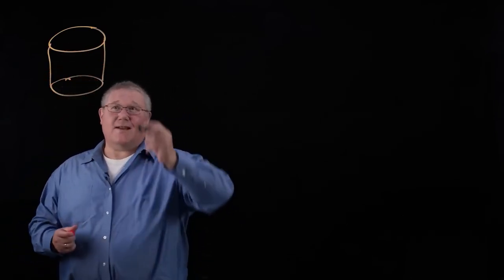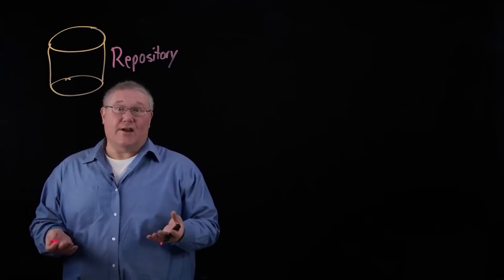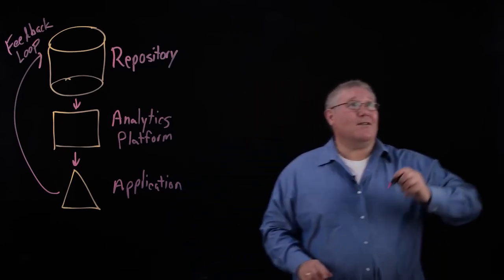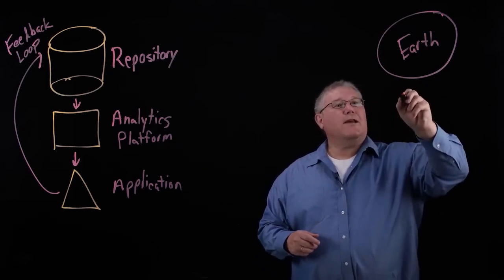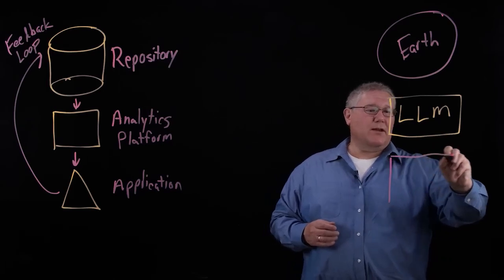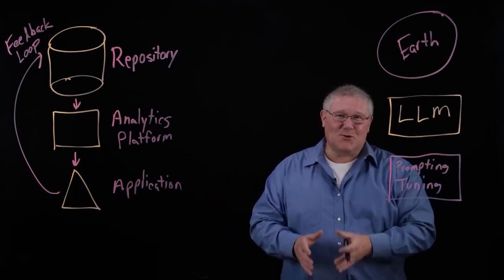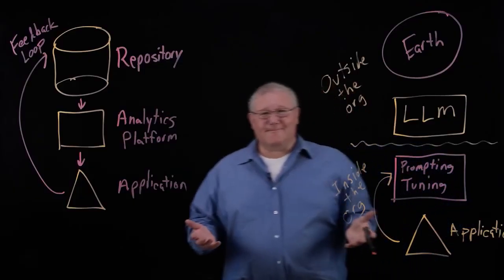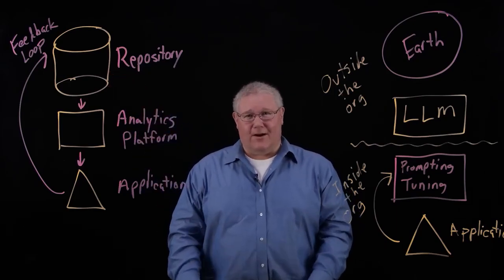Traditional AI vs Generative AI: What's the Real Difference?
🧠 Generative AI is revolutionizing the world — but how does it truly differ from the AI we used 5, 10, or even 30 years ago?
In this insightful breakdown from IBM, we explore how traditional AI relied on repositories, analytics platforms, and applications with feedback loops—while Generative AI operates on a completely different architecture, powered by massive datasets and Large Language Models (LLMs).

💡 From SPSS Modeler to Watson Studio, from predictive analytics to LLMs with fine-tuned prompts, this video breaks down everything you need to understand how AI has transformed.

🎯 Key Takeaways:

Traditional AI = Internal data + models + applications + feedback
Generative AI = Global data + LLMs + prompting & tuning + feedback

Why prompting is key to business-specific success
Why traditional repositories can’t match the scale of modern models

🎥 Credit: IBM (Explainer Video)